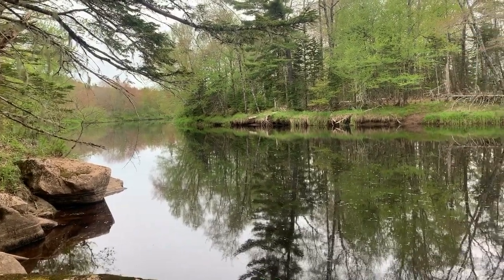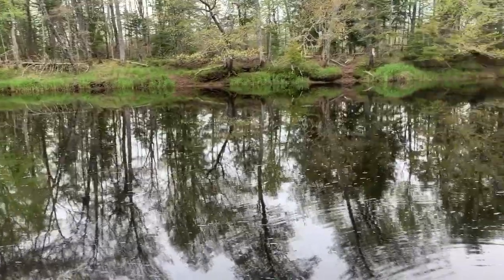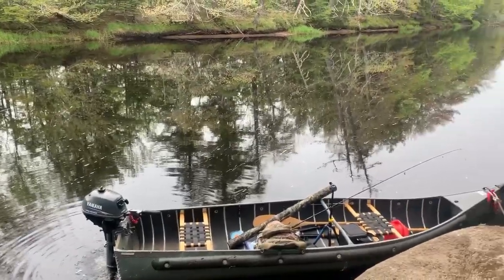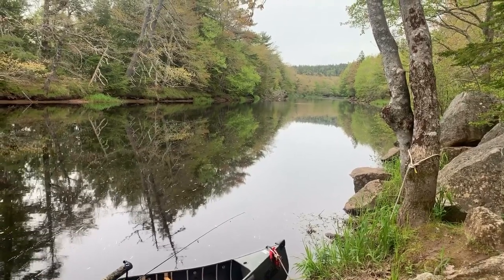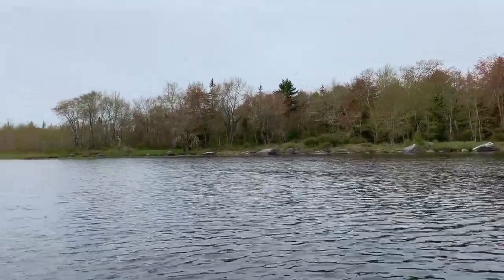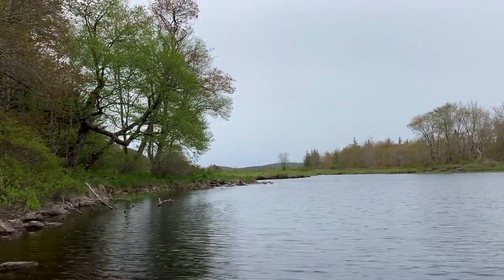Brook trout fishing day in Nova Scotia.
Great day on the water and hiking. Unfortunately the heavens opened up with heavy rain and I got out of there.